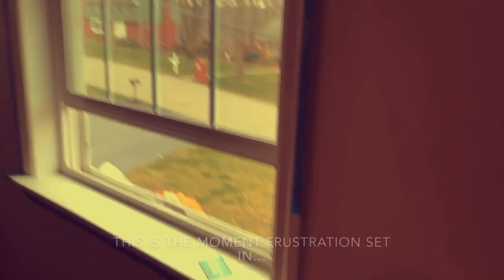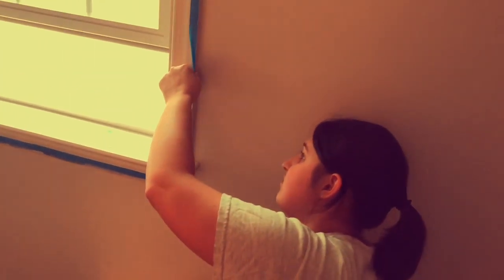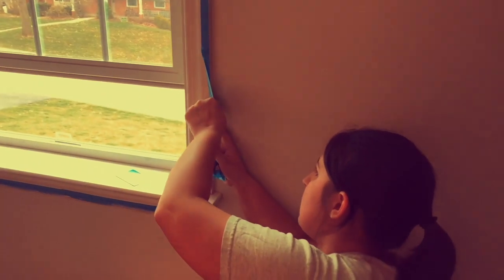Extreme Bedroom Transformation/Time lapse!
Gave my bedroom a makeover to keep myself busy during the quarantine. Enjoy!